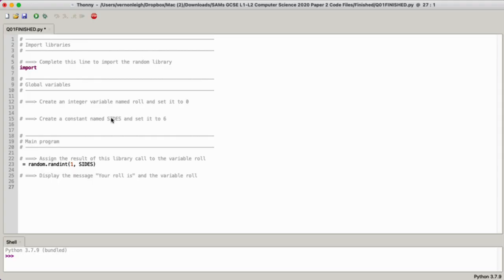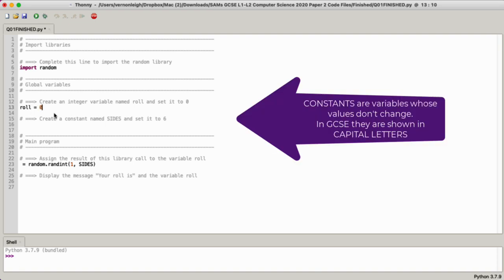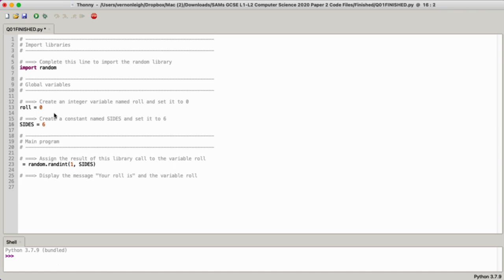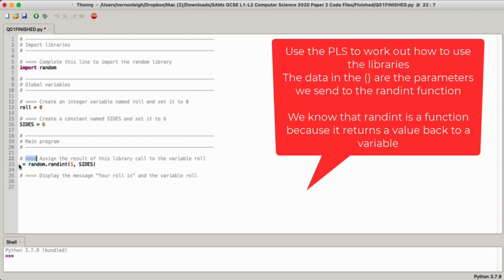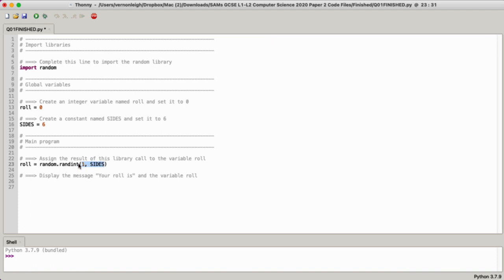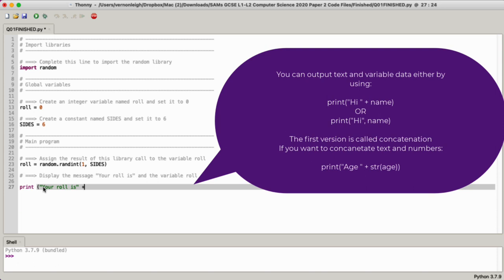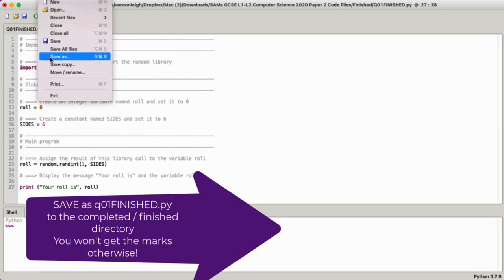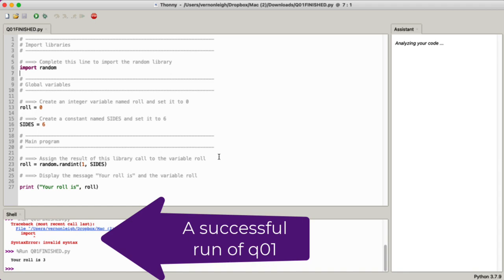GCSE CS 2 Q1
Example walkthrough of question 1